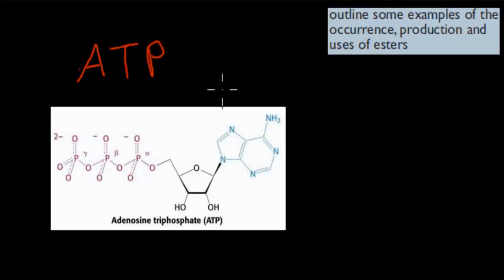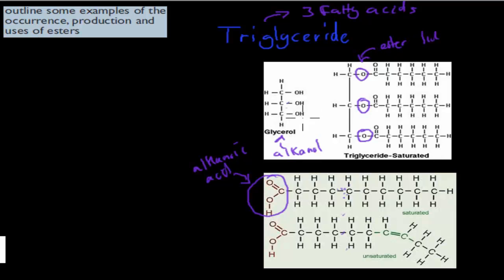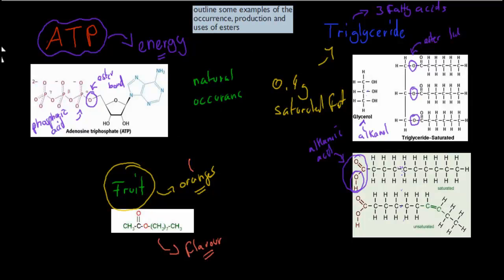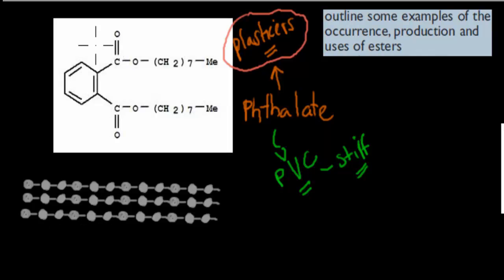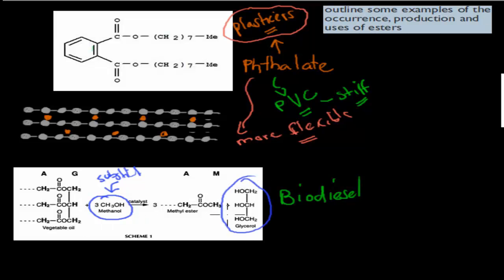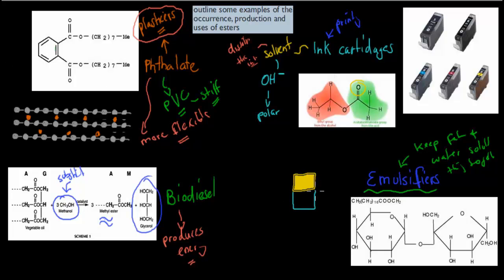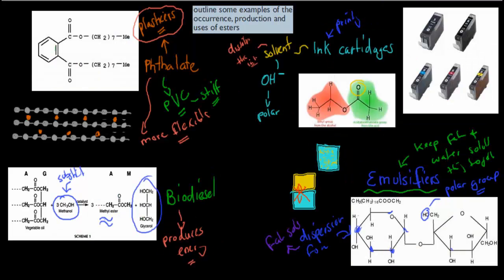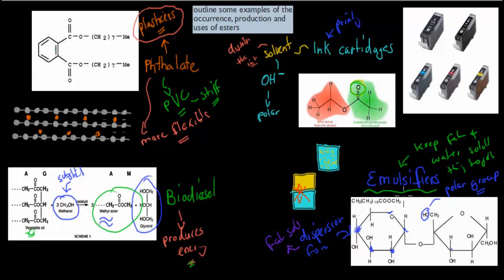8. Occurance , production and uses of Esters (HSC chemistry)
covers the HSC chemistry syllabus dot point: "outline some examples of the occurrence, production and uses of esters"